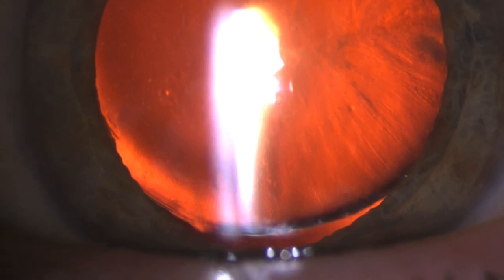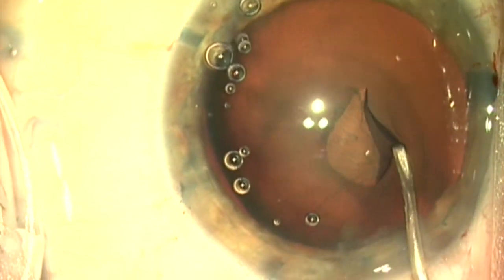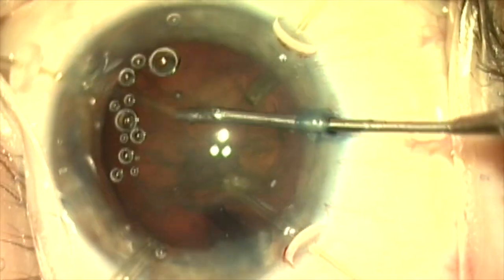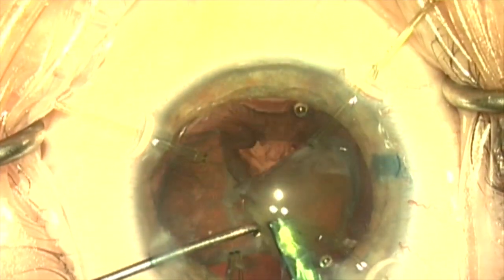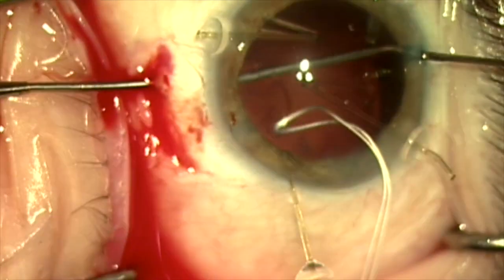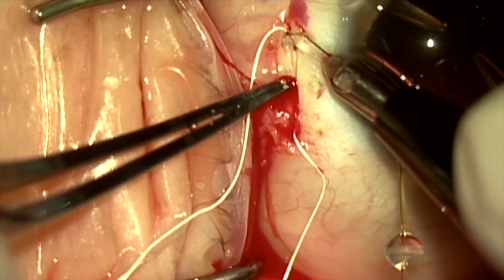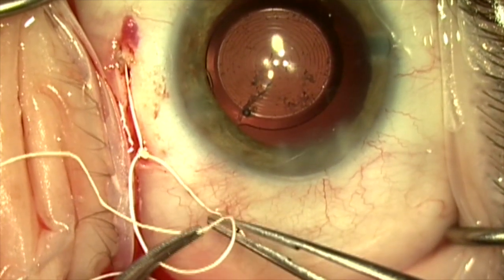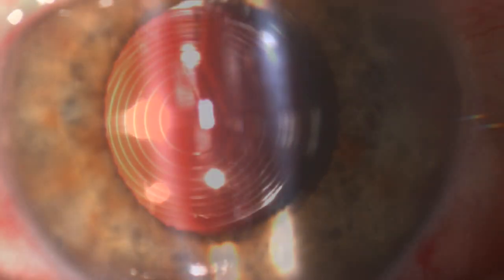Ectopia Lentis Cataract Surgery by Steven G. Safran MD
This is a 73 year woman with ectopia lentis in both eyes.  We are doing the cataract surgery in her worse eye here and the plan is to use a Goretex sutured Malyugin modified Cionni CTR with a Symfony IOL.  This video demonstrates some recent updates in technique that I've found helpful.